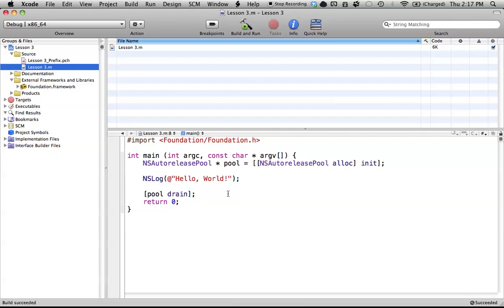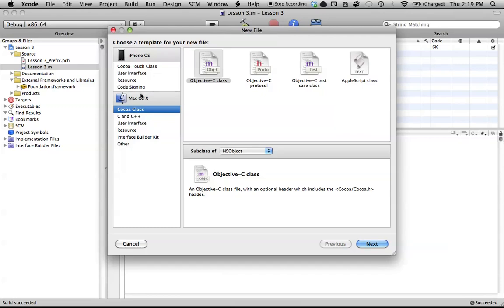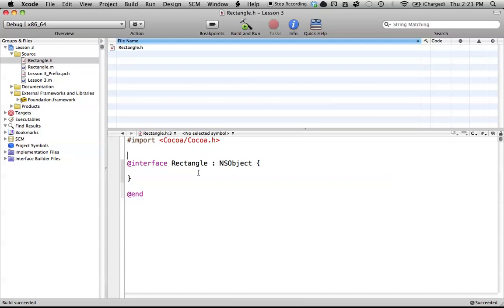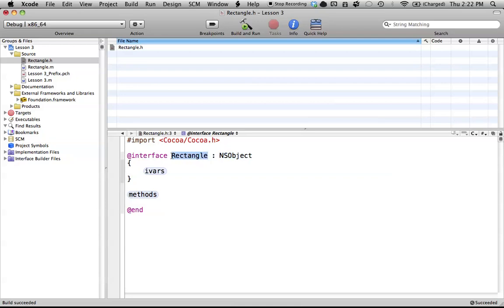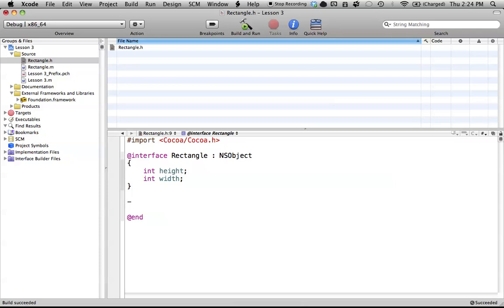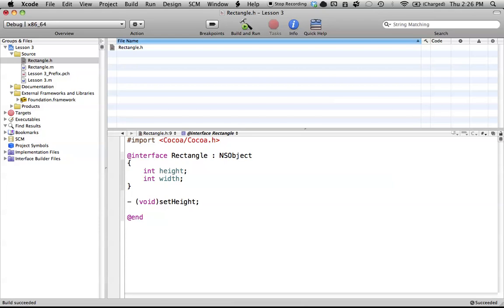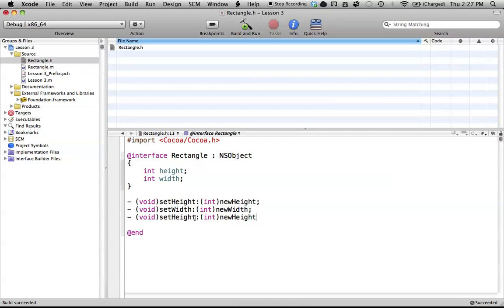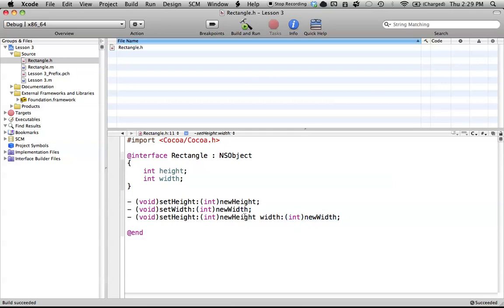Objective-C on the Mac L3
An introduction to classes in Objective-C and using the @interface section.